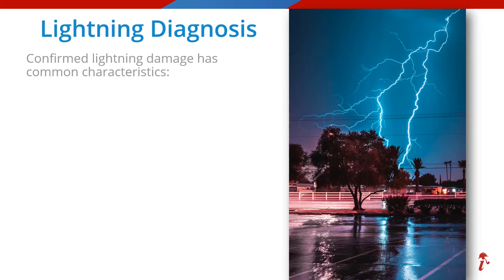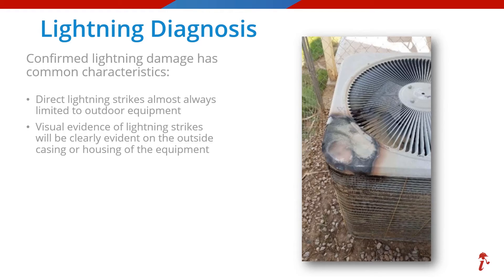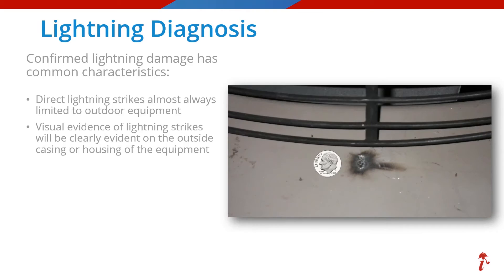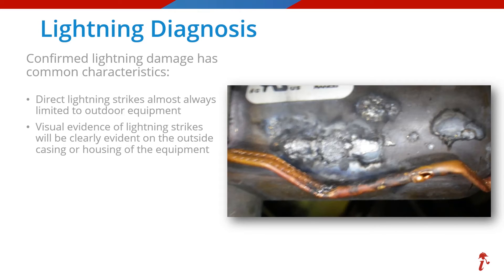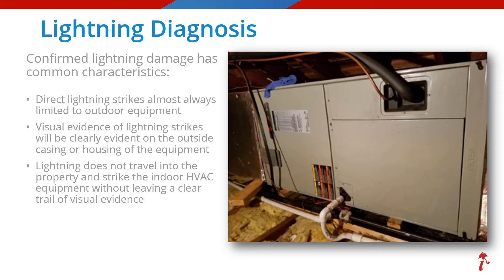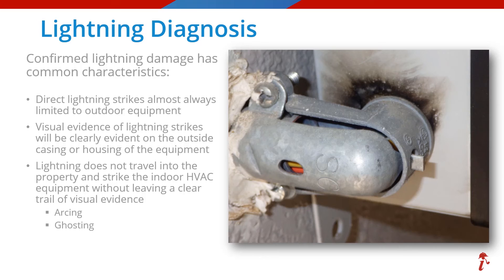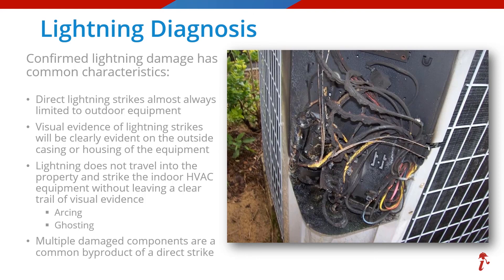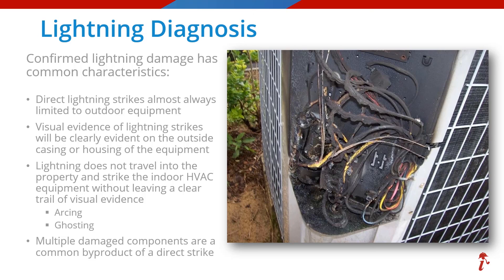Confirmed Lightning Damage to HVAC Systems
This is a clip from HVACi's webinar on Investigating Lightning and Surge HVAC Claims. A recording of the webinar can be watched

Through this webinar:
- Understand the essentials of lightning and high voltage surge damage in property claims
- Identify specific HVAC components that are susceptible to these perils
- Compare differences between HVAC system damages caused by direct lightning, high voltage surge, and wear and tear
- Examine real-life scenarios that demonstrate what to look for when handling these claims